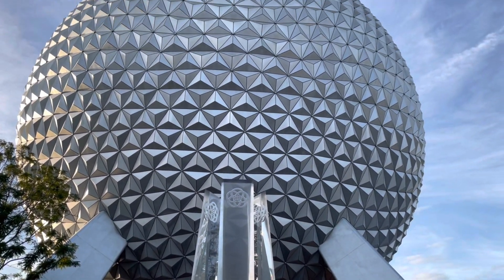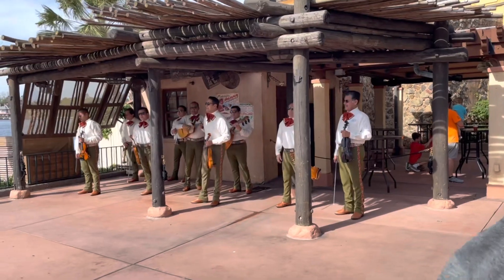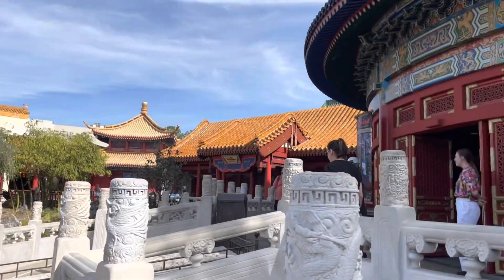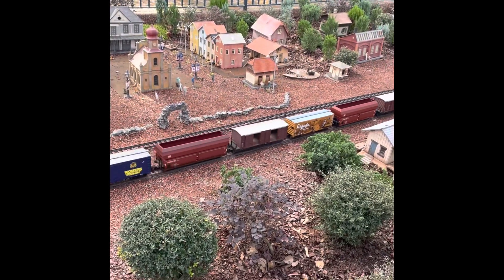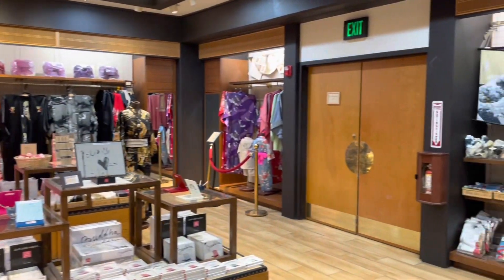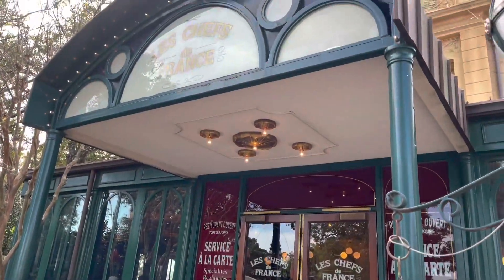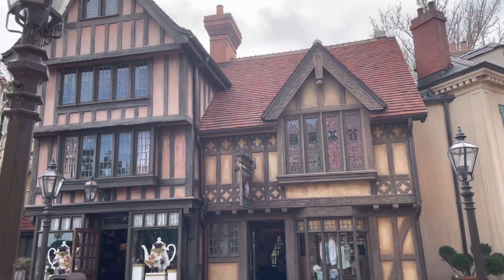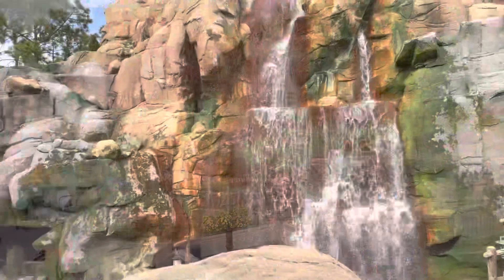Figment’s Brush with the Masters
Follow along as we travel around Epcot’s World Showcase and search for Figment.

Figment’s Brush with the Masters scavenger hunt cost $10 and came with a reward for finding all the hidden Figments.

This is part of the 2023 International Festival of the Arts.

Intro by Canva